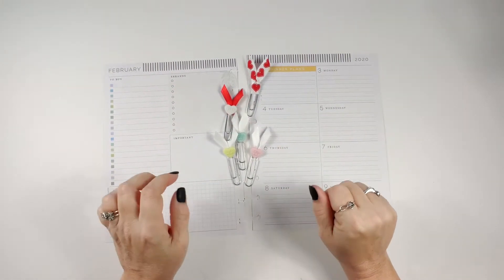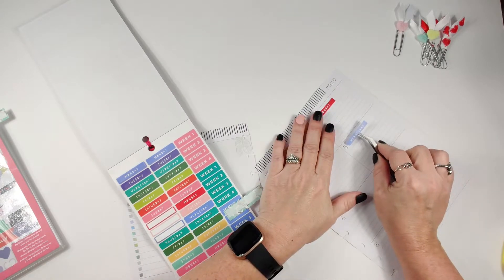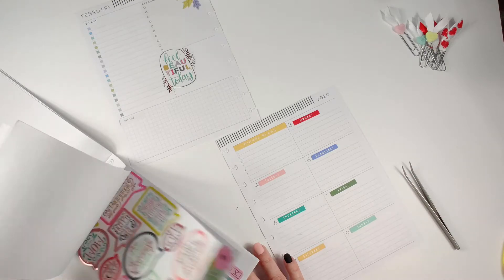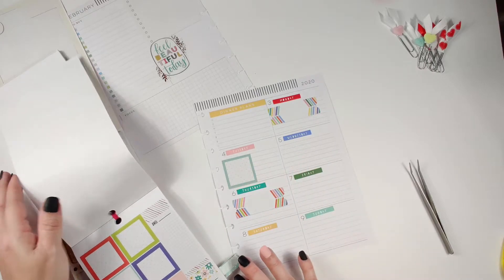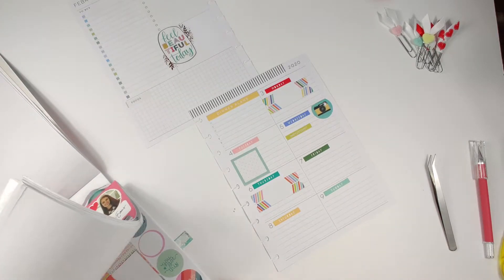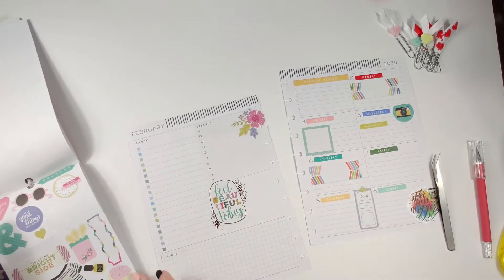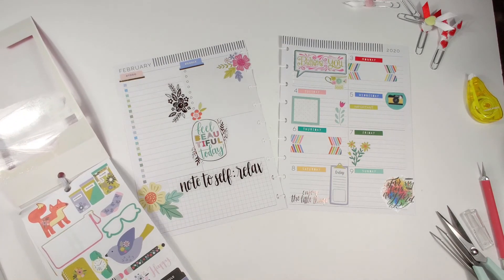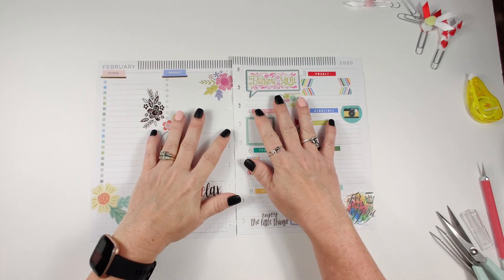It's already FEBRUARY! PWM Classic Homebody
Hey y'all
This is Stephanie with StephsCraftySpace.  I don't want you to miss any of the fun here.

This is my Classic size happy planner.
This is the homebody layout which I love and she is my absolute favorite. This planner stays home as my catchall planner. I look forward to planning in this planner weekly, it is just so much fun.